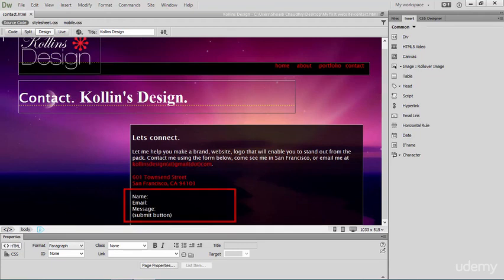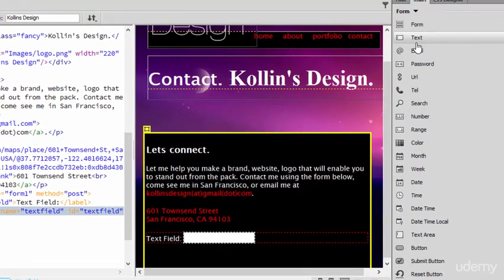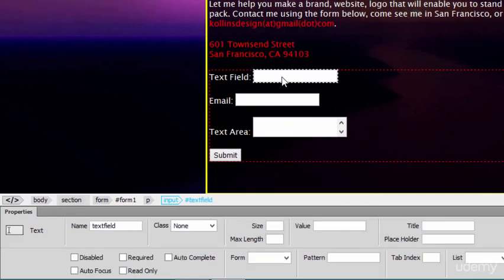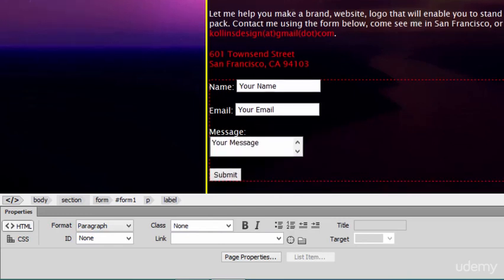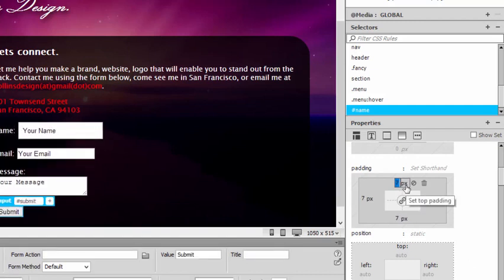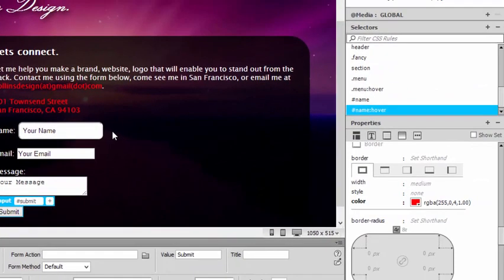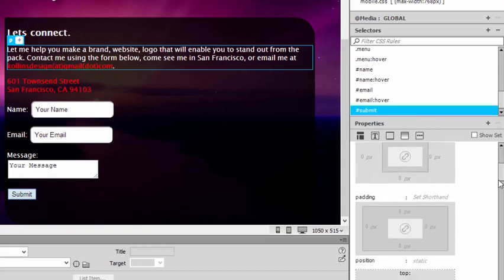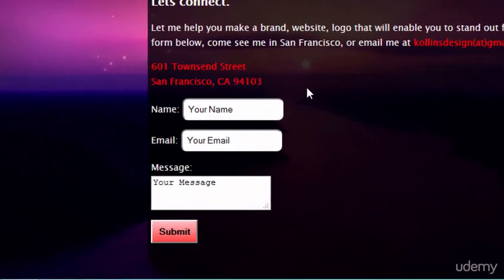Creating and Stylizing the Form | Dreamweaver cc Tutorial | Make Your First Website From Scratch